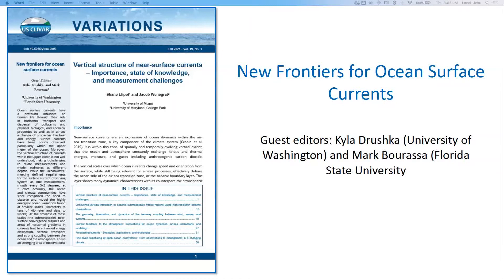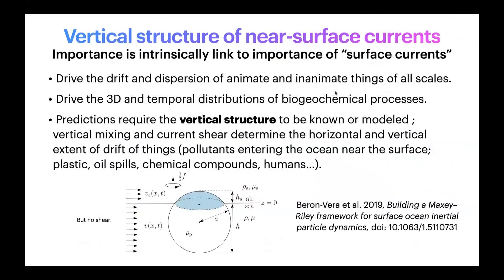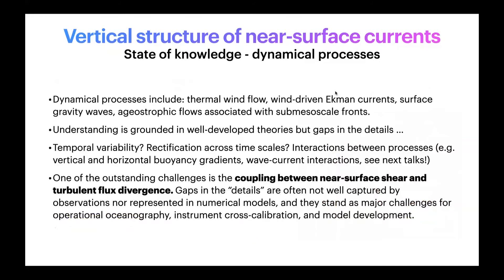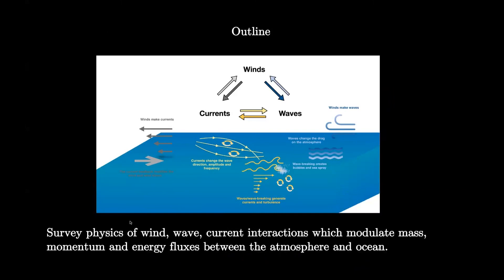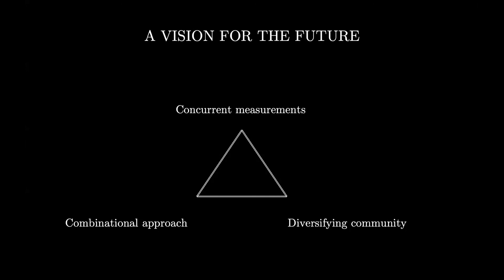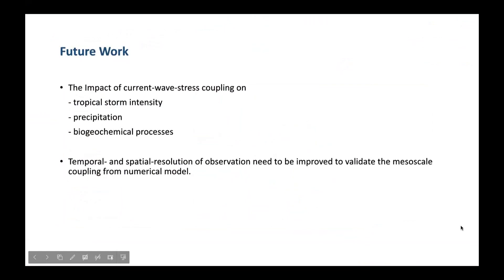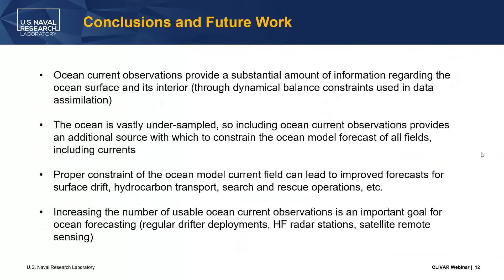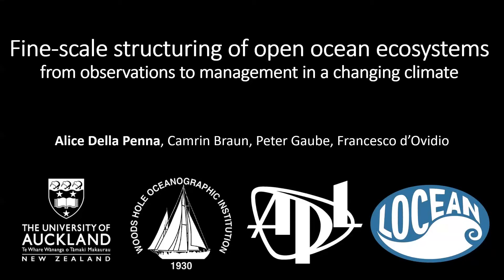New frontiers for ocean surface currents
This webinar highlights the most recent Variations edition entitled "New Frontiers for Ocean Surface Currents." Led by Kyla Drushka (University of Washington) and Mark Bourassa (Florida State University), this publication highlights the state of knowledge of vertical velocity structure and its implications and measurement challenges, wind-wave-current interactions, and the role of surface currents in biological dispersion. In addition, the expected impact of technological and modeling advances on scientific understanding of ocean forecasting is discussed.

Featuring:
02:15 Shane Elipot: "Vertical structure of near-surface currents - Importance, state of knowledge, and measurement challenges"
15:40 Nick Pizzo: "The geometry, kinematics, and dynamics of the two-way coupling between wind, waves, and currents"
28:40 Qi Shi: "Current feedback to the atmosphere: Implications for ocean dynamics, air-sea interactions, and modeling"
38:53 Matthew J. Carrier: "Forecasting currents: Approaches and challenges for data assimilation and modeling"
57:50 Alice Della Penna: "Fine-scale structuring of open ocean ecosystems: From observations to management in a changing climate"